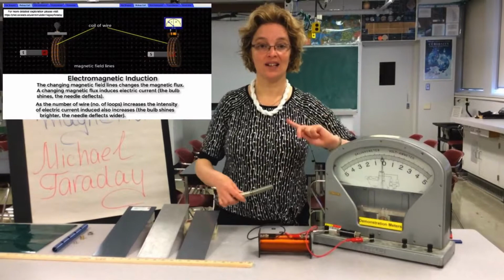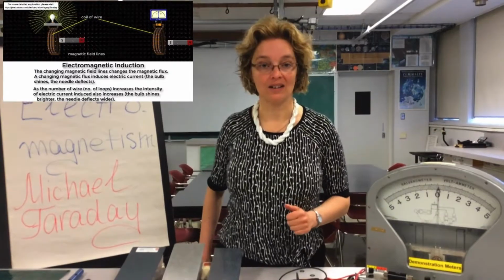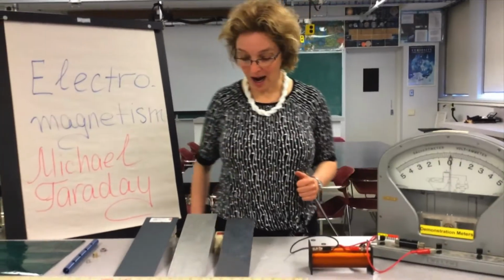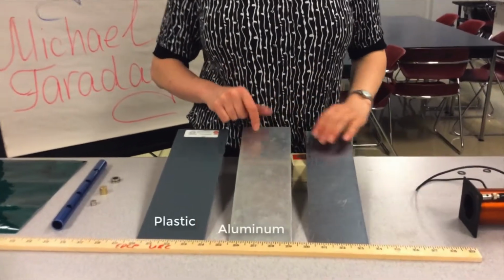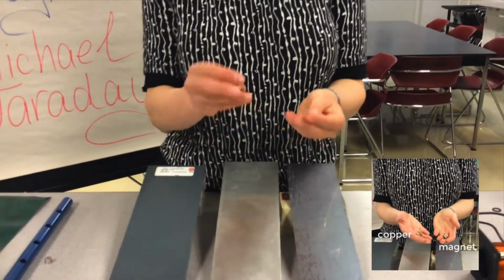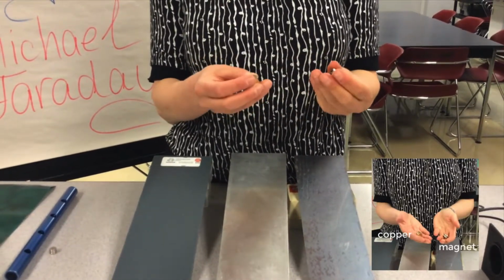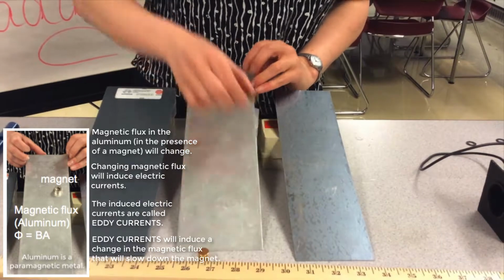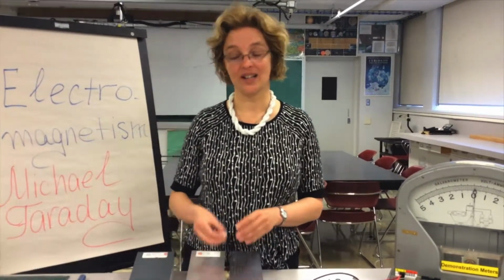Eddy currents Part II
When was the last time you explained Eddy currents to your class? How did you do it? Well, try to watch this video about Eddy currents, and find out if the teaching approach presented can also be integrated into your next science class.